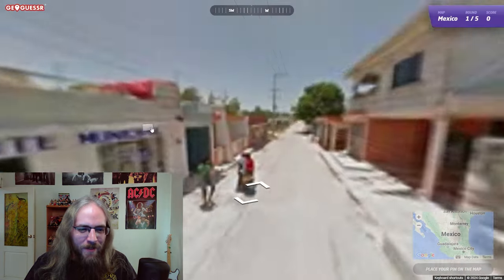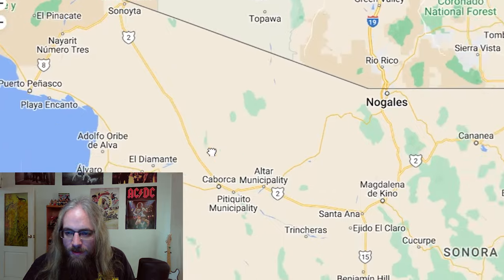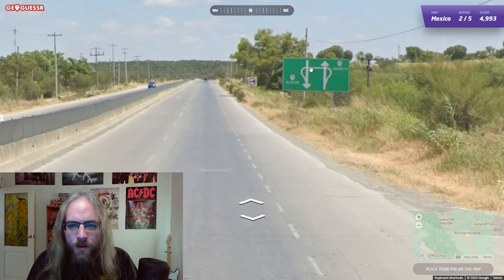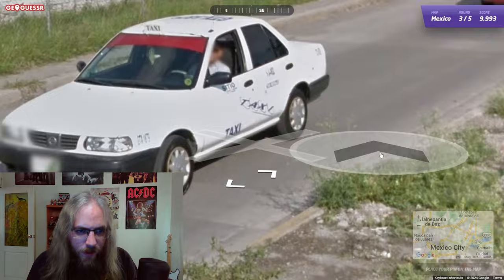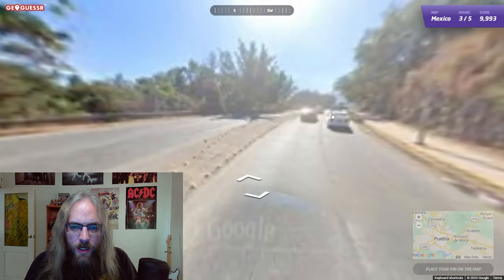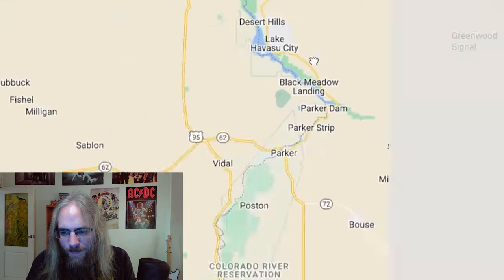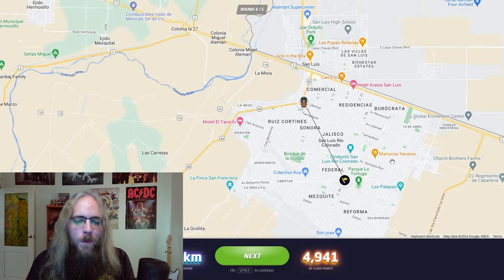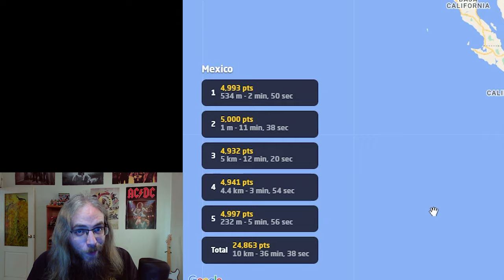I won a gold medal on the Mexico GeoGuessr map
Thank you for joining me as I attempt to win a gold medal on the Mexico map on GeoGuessr. Check out this playlist of my other gold medals in GeoGuessr Explorer mode

I tried to remember as many tips about Mexico as possible from plonkit.net, but all of that information left my brain pretty much as soon as I started, lol. I ended up getting one perfect score out of five, but I was pretty impressed with how close some of the other guesses were...especially round 5!

00:00 - Round 1
01:35 - Round 2
06:22 - Round 3
12:31 - Round 4
14:54 - Round 5